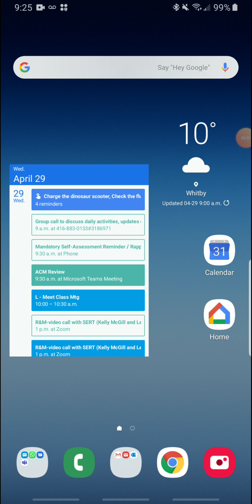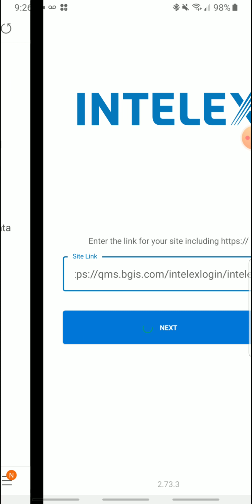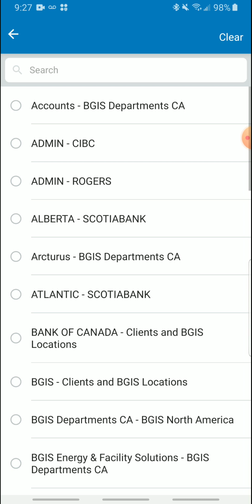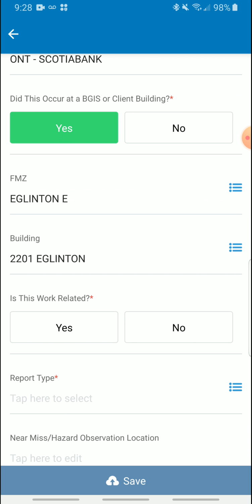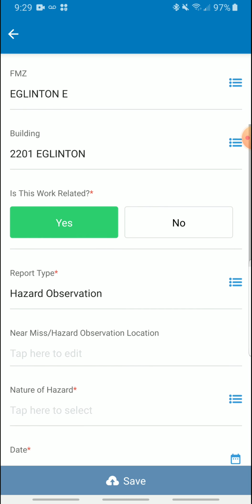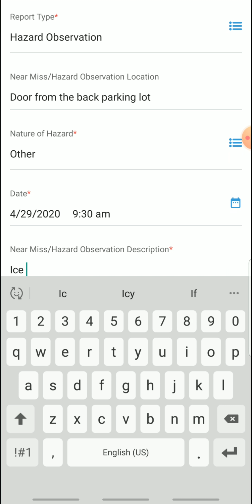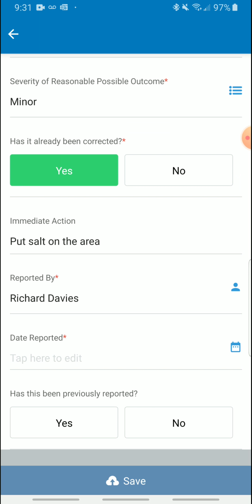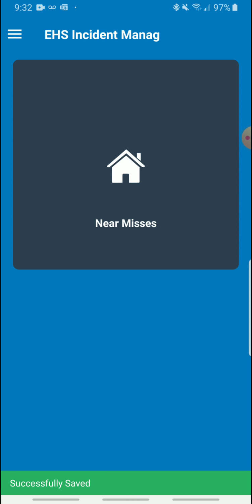Intelex app Training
shows users how to setup the intelex app to submit near misses.